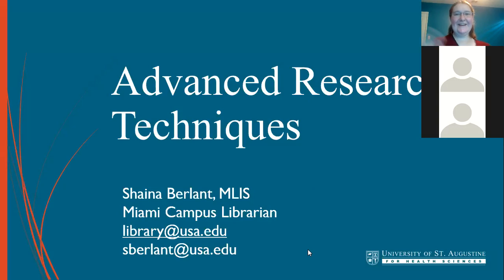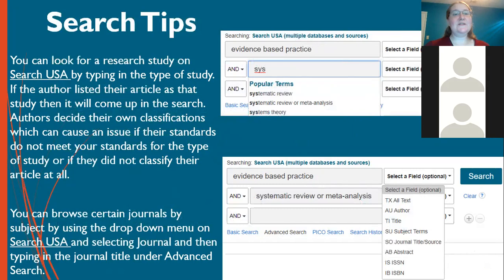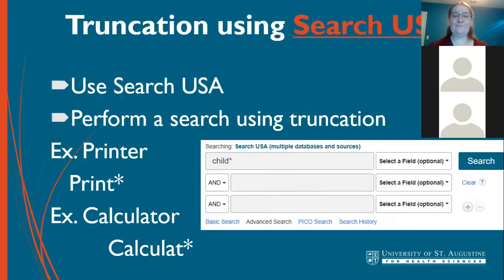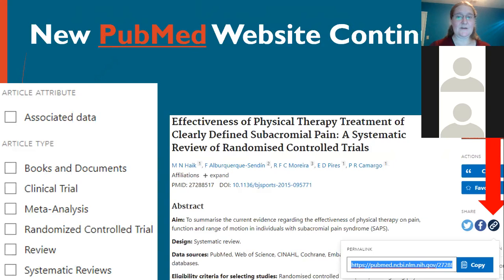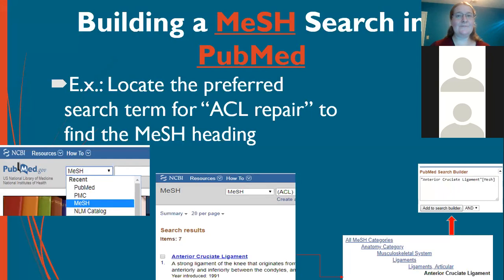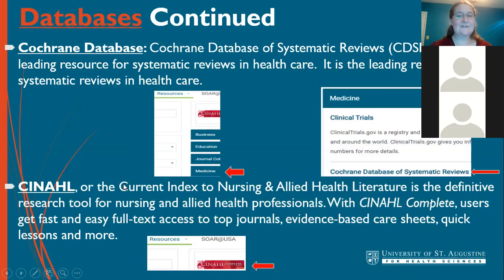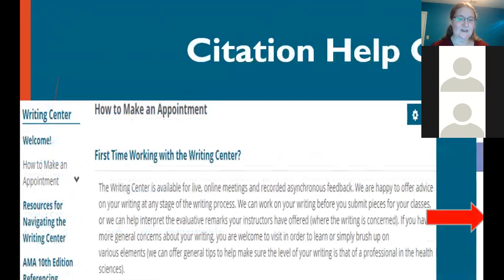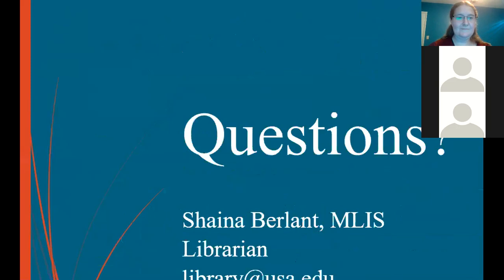Advanced Research Techniques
This is a review of researching techniques for Search USA, databases, in depth research, and more!